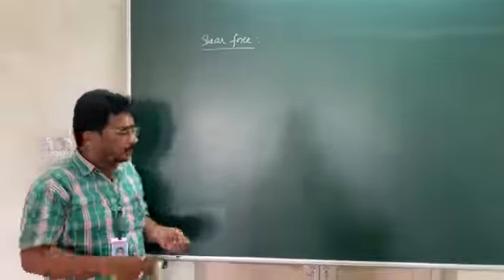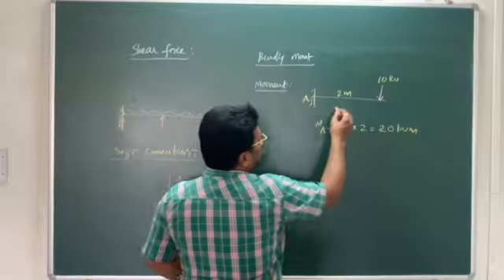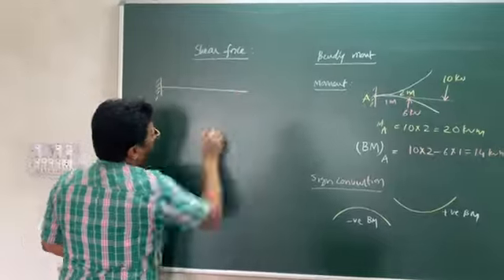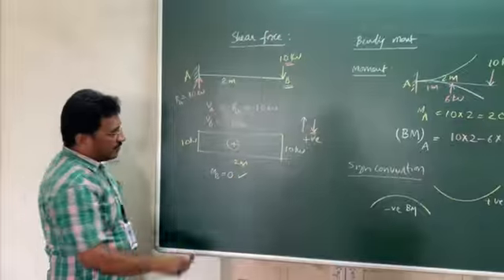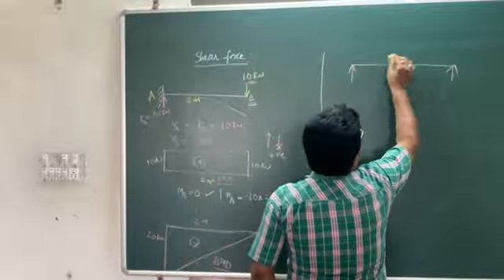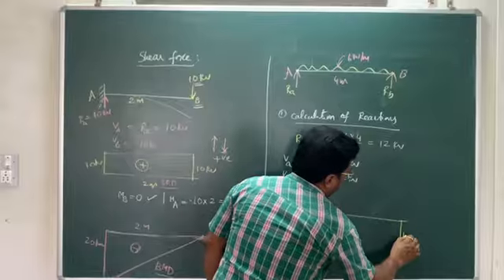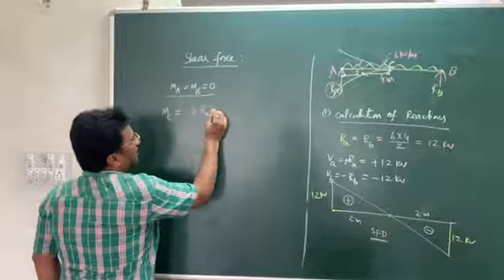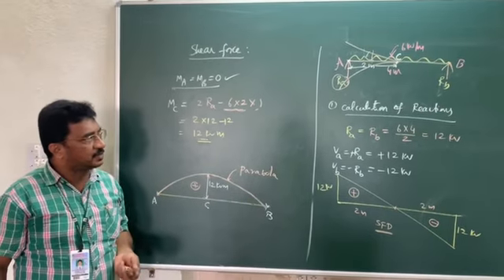Introduction to Shear Force and Bending moment